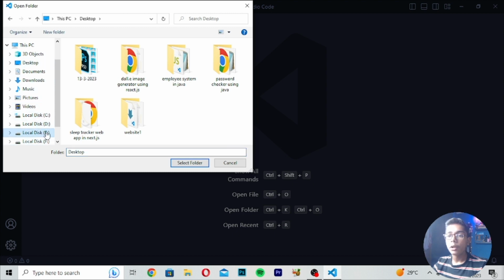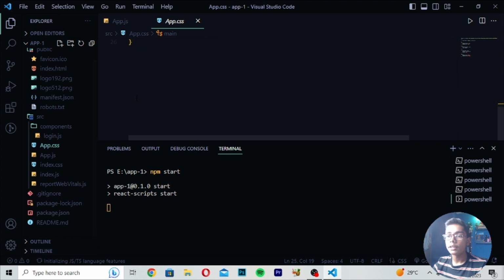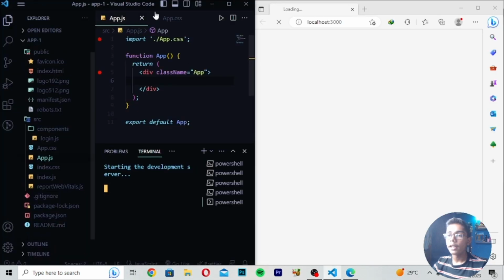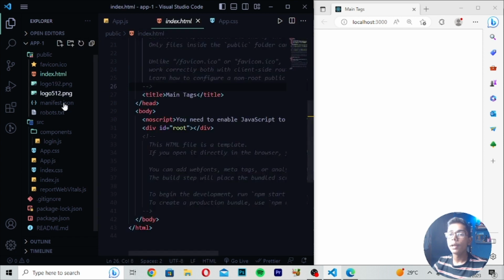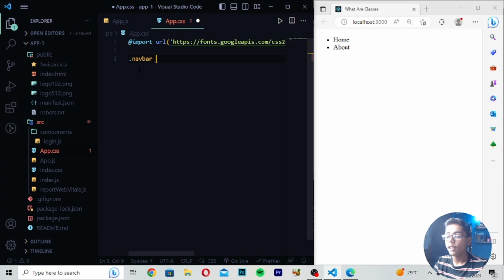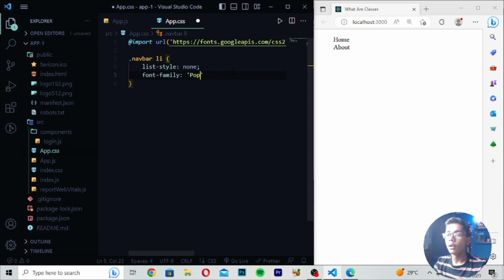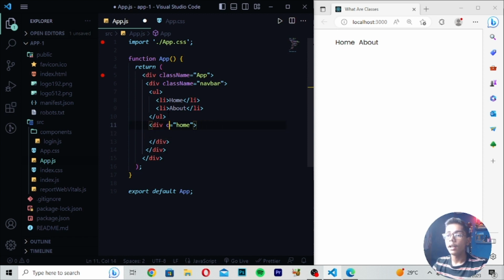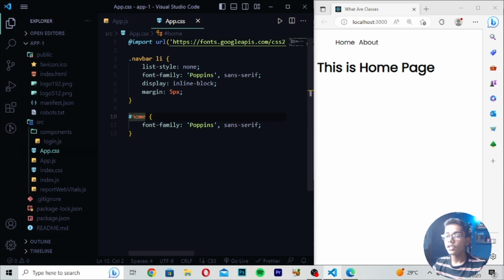React 18 Fundamentals Crash Course 2023 - Classes And Id's In React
This video is about React 18 Fundamentals Crash Course 2023 - Classes And Id's In React

Suggested Courses:
❤️ Complete Clones